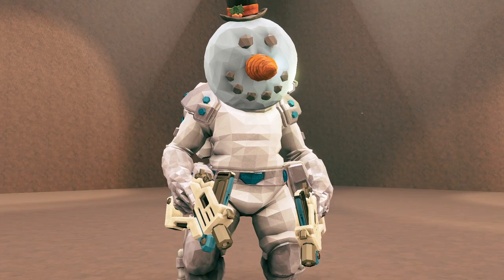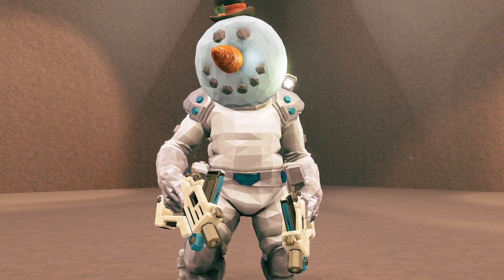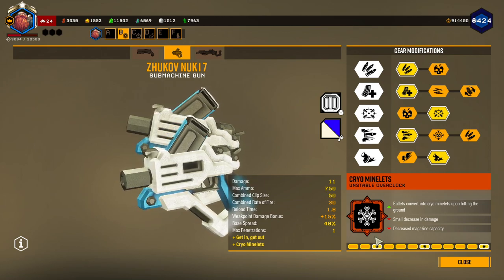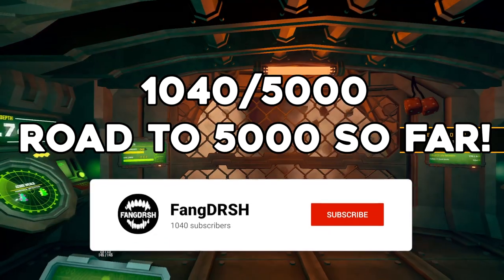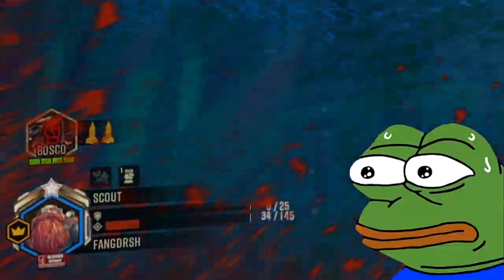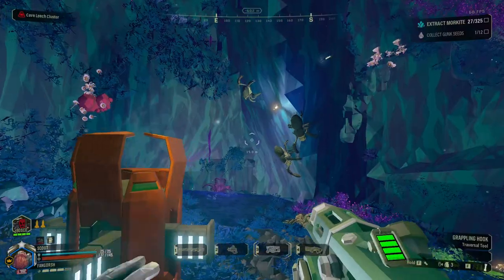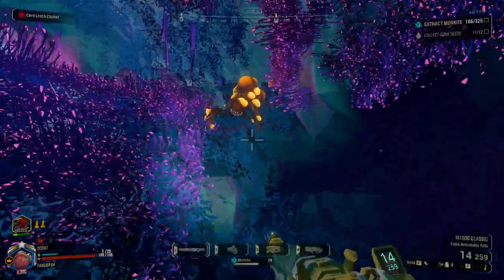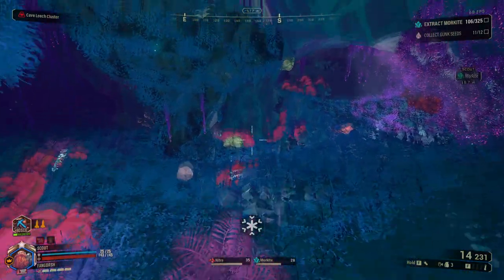Cryo Minelets Are Extremely Good! | Deep Rock Galactic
Hello! in todays video I'm using the Cryo Minlets for the Zhukov NUK17 Freezing anything that gets in my path!